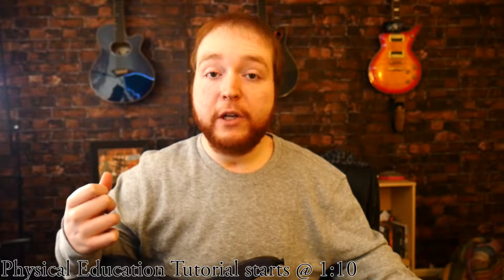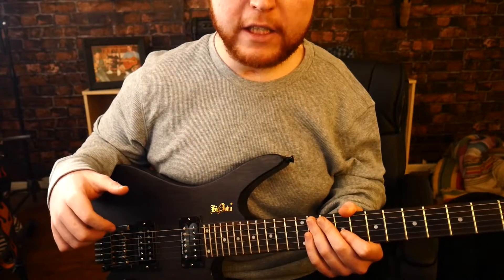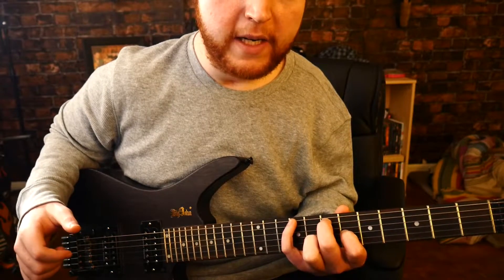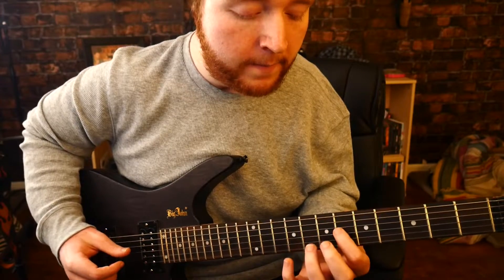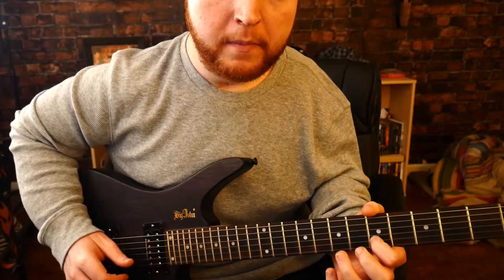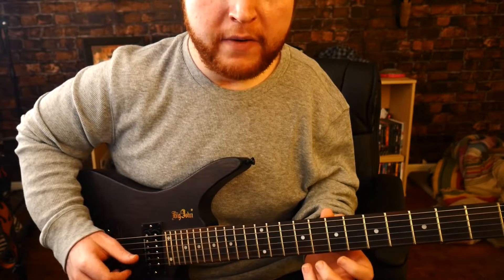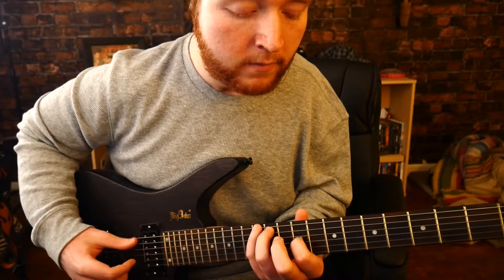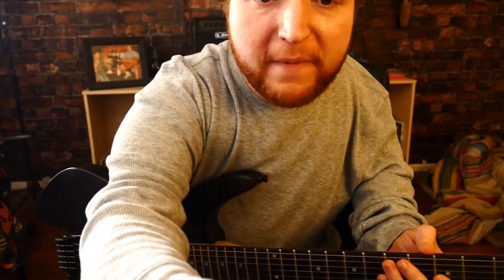How To 'Thump' + Physical Education Tutorial